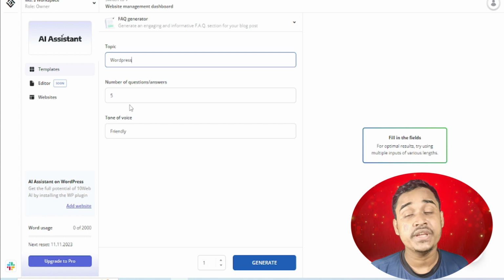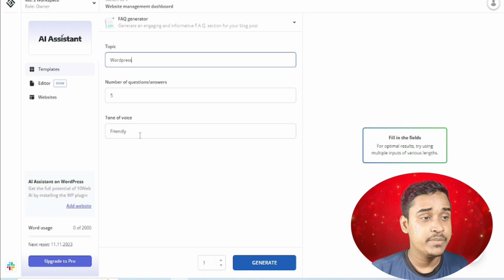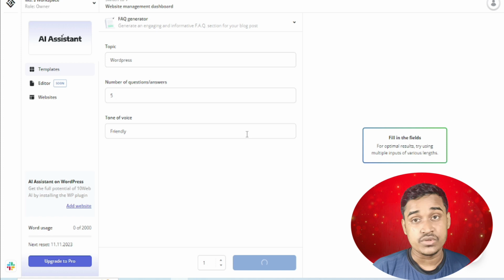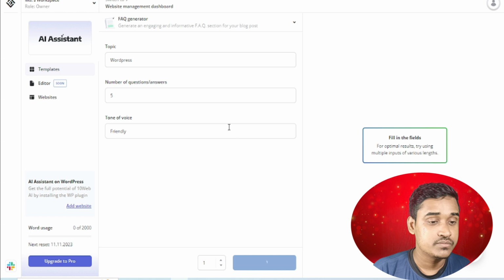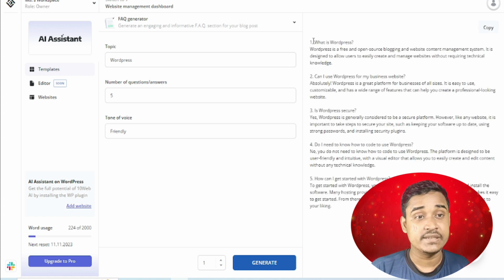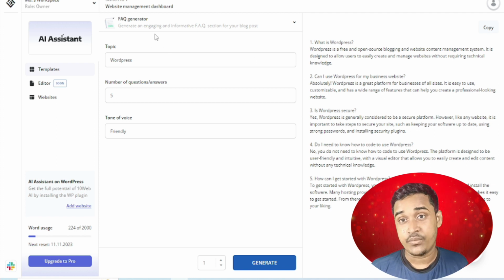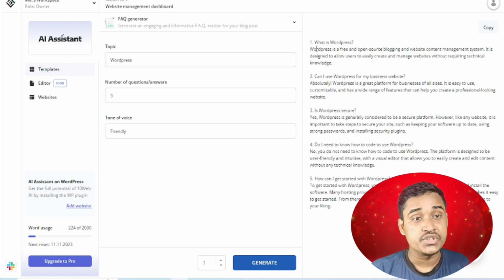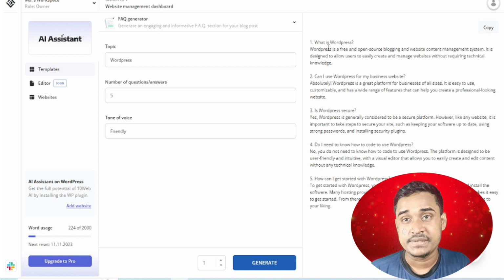How to Create FAQs Automatically with AI : 10Web AI FAQ Generator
Hello, In this video I will create FAQ  for website and How to Create FAQs Automatically with AI : Tips & Tricks